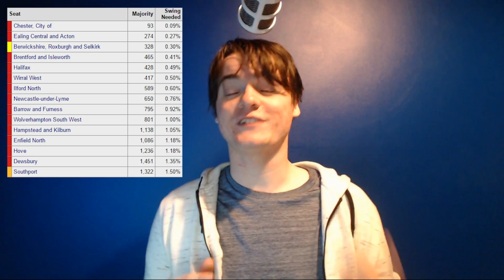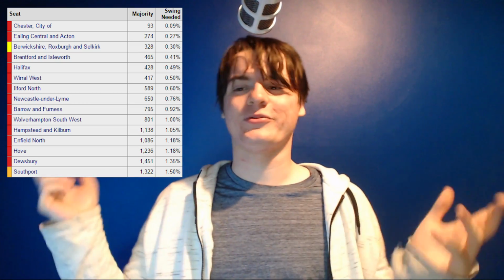How To Win A British General Election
How to become prime minister of the United Kingdom of Great Britain & Northern Ireland

If you want to see a specific type of video (travel, a particular lets play or the geography stuff) check here: